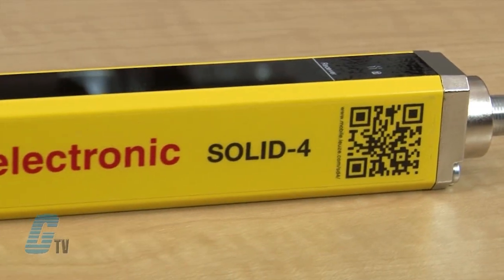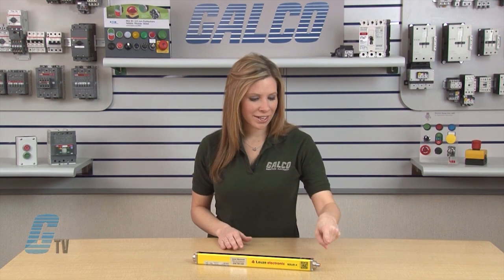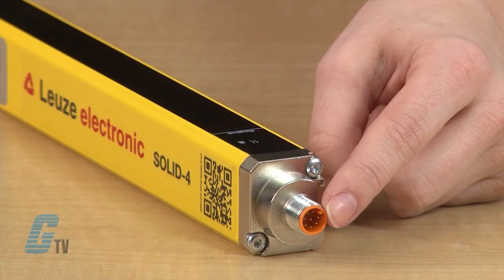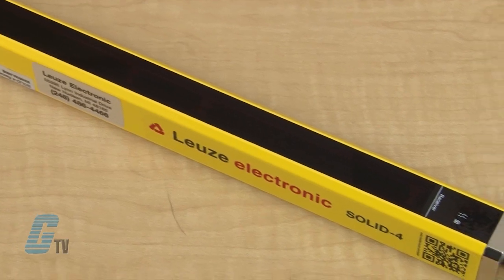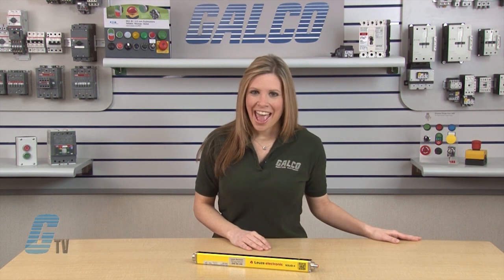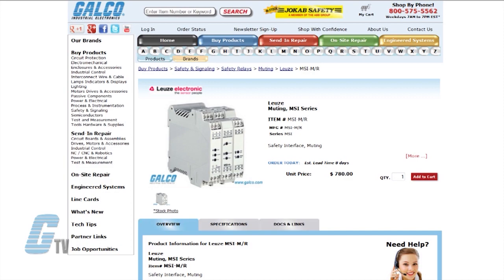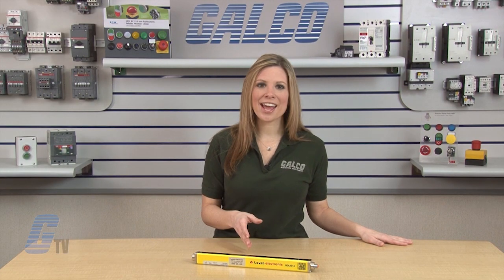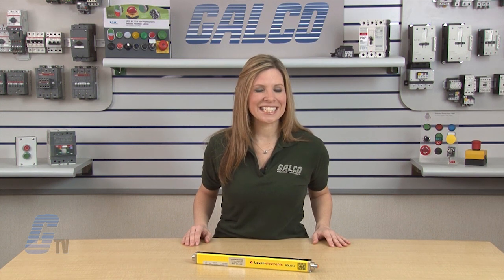Leuze Electronic Solid 4 Series Light Curtains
Leuze Electronic Solid 4 Series Light Curtains presented by Katie Rydzewski for Galco TV.

SOLID‑4 and SOLID‑4E Series safety light curtains from Leuze Electronic are Type 4 self‑monitoring devices in accordance with IEC/EN 61496. They provide reliable protection and ensure the highest level of system availability with their robust and fail‑safe construction. Protected by a warp‑resistant profile housing closed on four sides, SOLID‑4E Curtains withstand even the toughest industrial conditions. The restart interlock and contactor monitoring functions, and two different transmission channels for a fault‑free operation of adjacent devices close to one another, are freely selectable. Additionally, multiple devices can be cascaded to provide additional protection that is cost‑effective and easy to install.

SOLID-4 Series Features:
-    14mm ~ 90mm Resolutions
-    150mm ~ 1,800mm Protection Fields
-    0.3 ~ 20m Operating Range
-    Transistor Outputs
-    CSA Approval, CE Marked

To find the Leuze light curtain in this video go